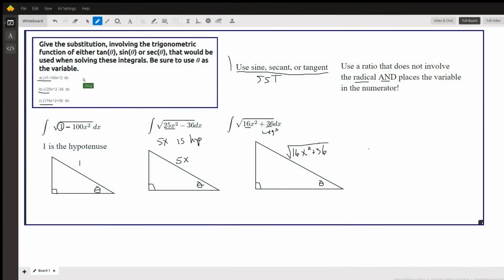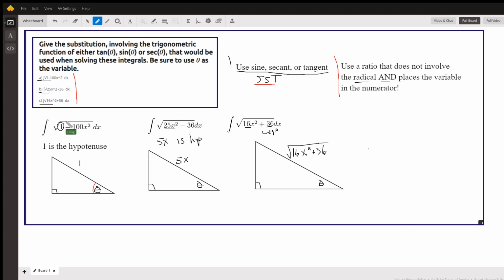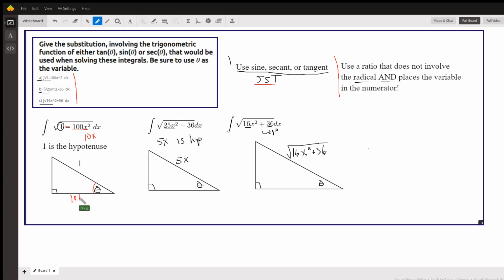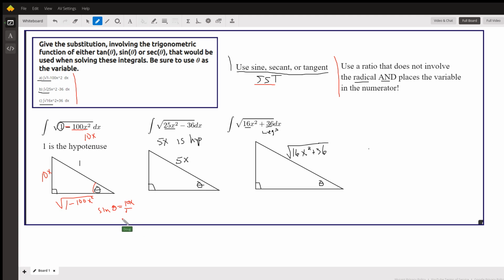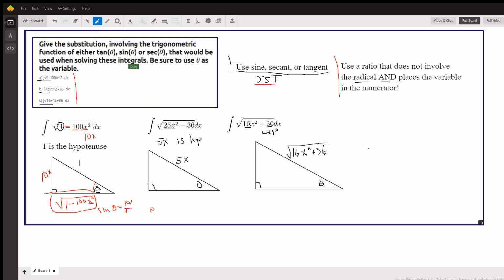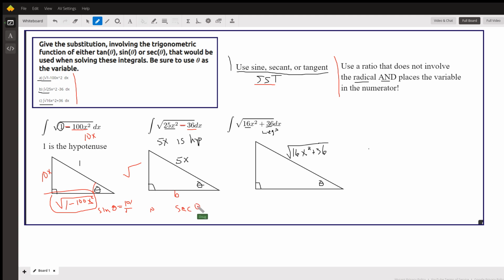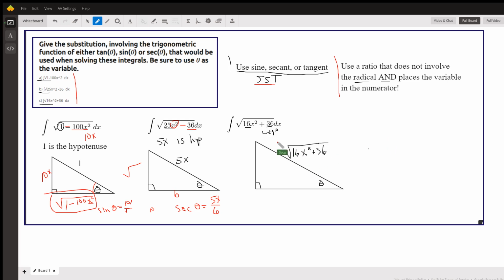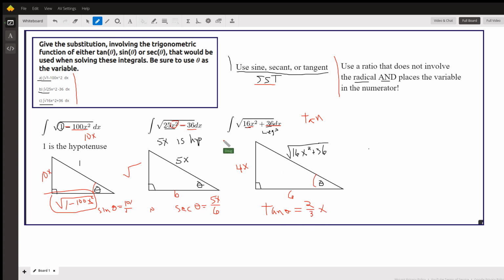How to you memorize the substitutions required when using trig sub?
Question: Give the substitution, involving the trigonometric function of either tan(𝜃), sin(𝜃) or sec(𝜃), that would be used when solving these integrals. Be sure to use 𝜃 as the variable.
a) ∫√1-100x^2  dxb) ∫√25x^2 -36  dxc) ∫√16x^2+36  dx

Answered By:

Doug C.